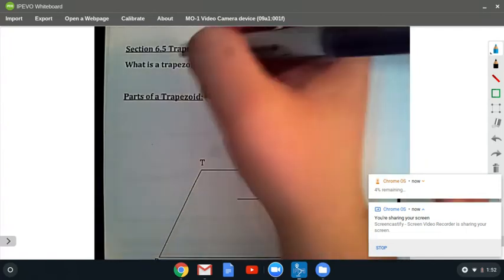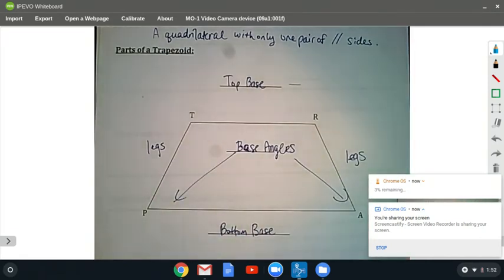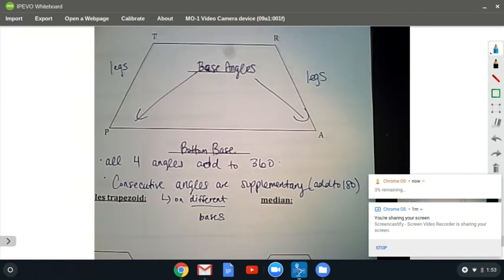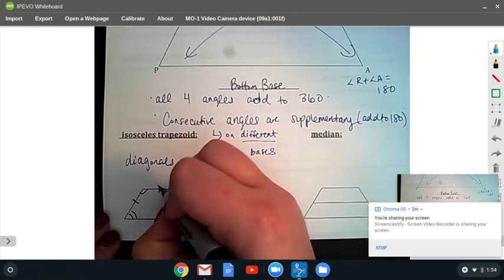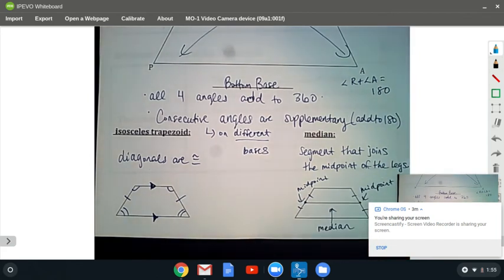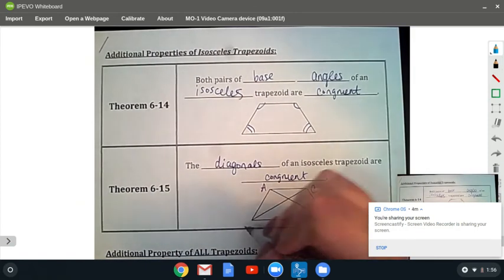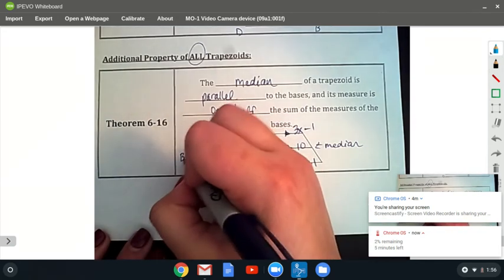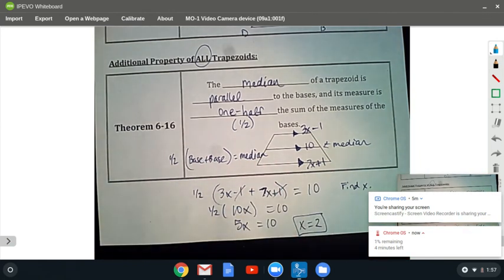Trapezoids Video Lesson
Trapezoids Notes 6.5